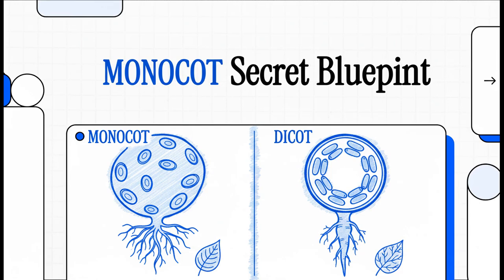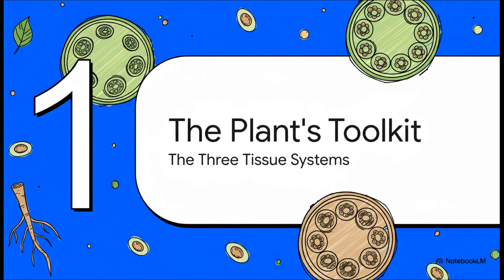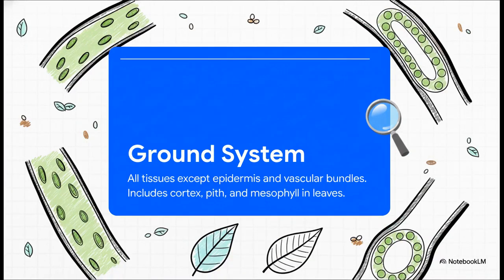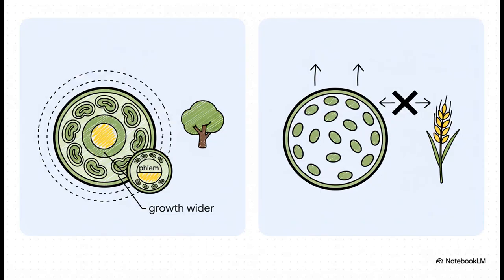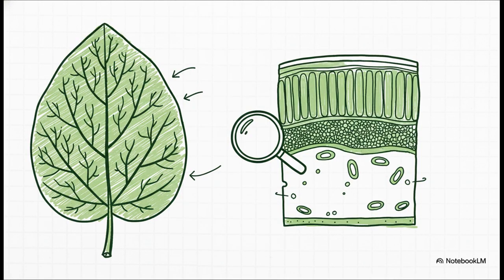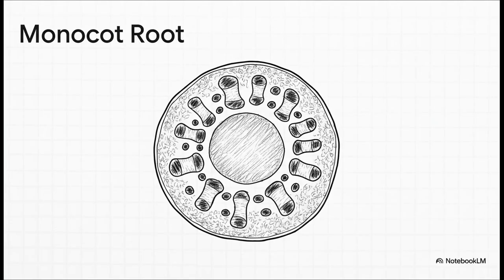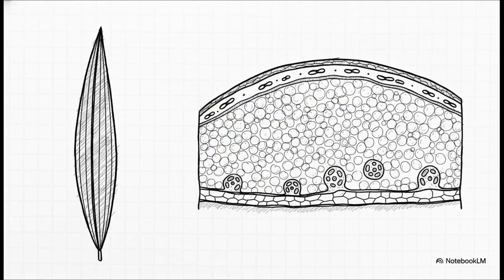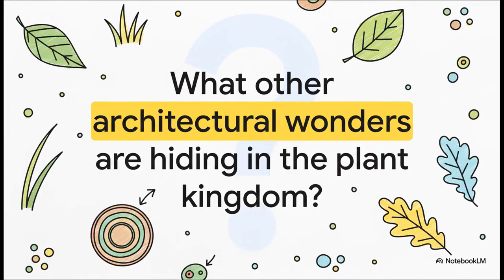Anatomy of Flowering Plants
🌿 ANATOMY OF FLOWERING PLANTS | Class 11 Biology Chapter 6 | Full Explanation with Diagrams 🌿

Welcome to [Your Channel Name], your go-to source for clear and simple Biology learning!
In this video, we explore Chapter 6 – Anatomy of Flowering Plants, covering every important concept from tissues, tissue systems, dicot & monocot anatomy to vascular bundles — all explained in a fun, easy-to-understand, and exam-focused way 💡

📘 Topics Covered:
✅ The Tissue System – Epidermal, Ground & Vascular
✅ Anatomy of Dicot & Monocot Root
✅ Anatomy of Dicot & Monocot Stem
✅ Anatomy of Dicot & Monocot Leaf
✅ Difference between Monocot and Dicot Plants
✅ Important Diagrams & NCERT Questions

🎥 Perfect for:
Students of Class 11 & NEET aspirants who want a concept clarity + quick revision of Plant Anatomy 🌱